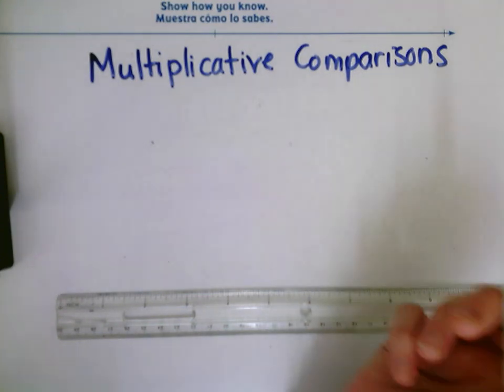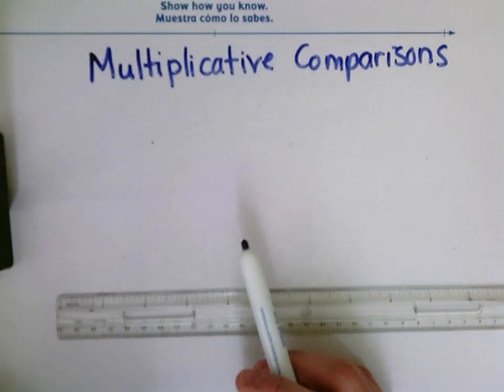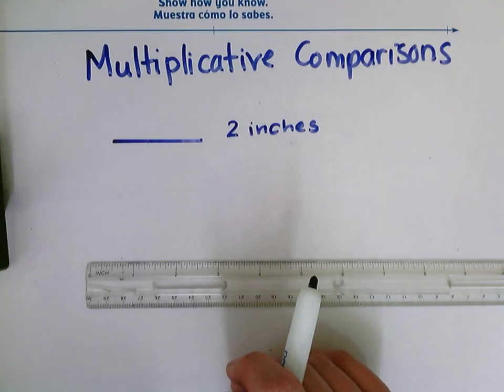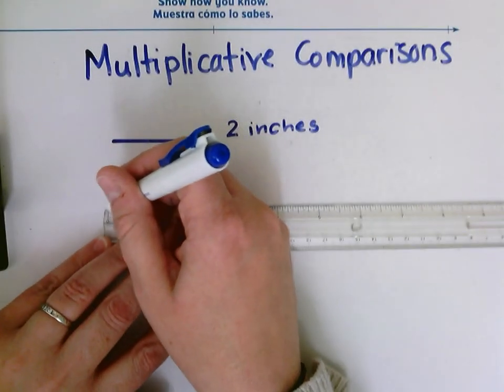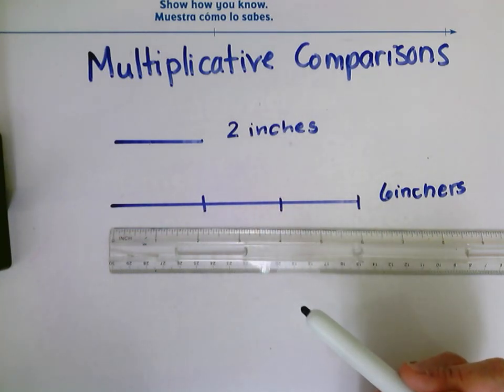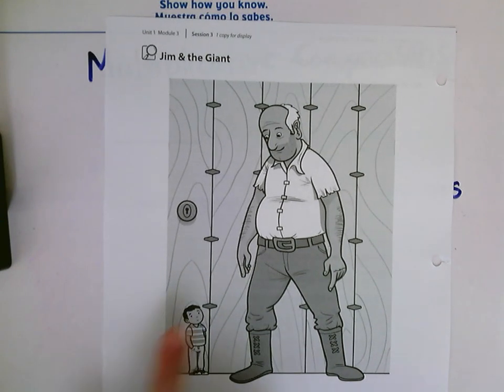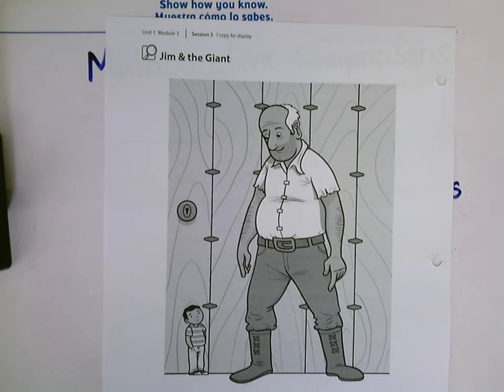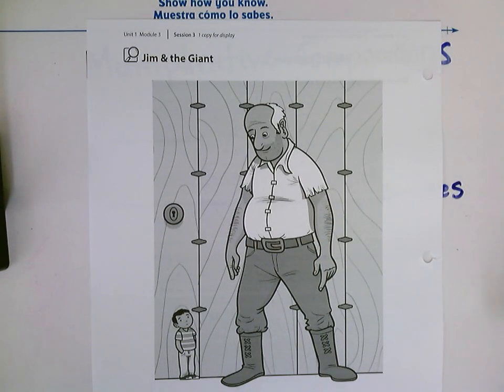4 1 3 3 Jim and Giant Video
Introduction to multiplicative comparisons